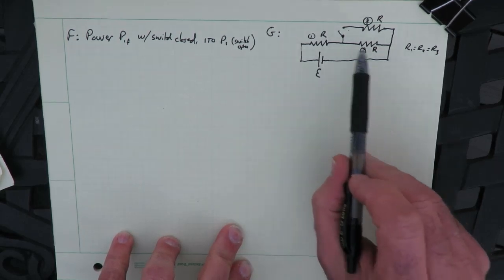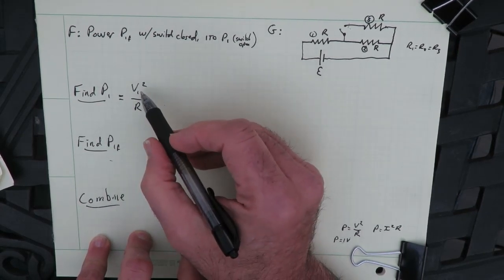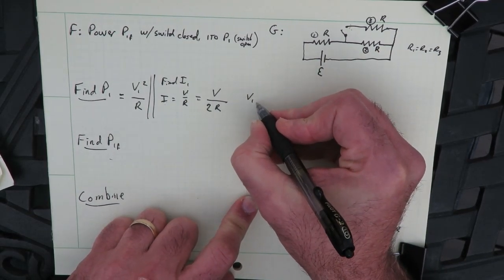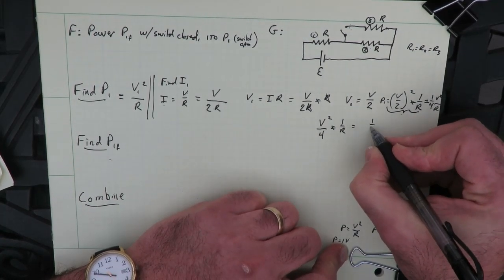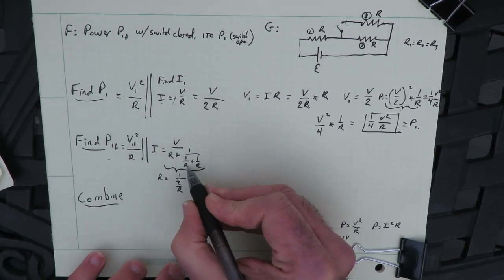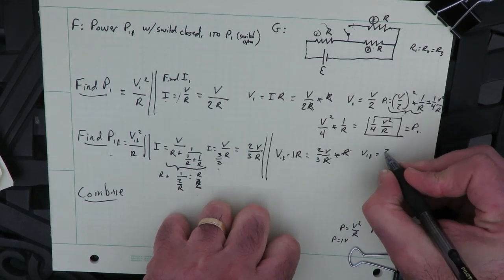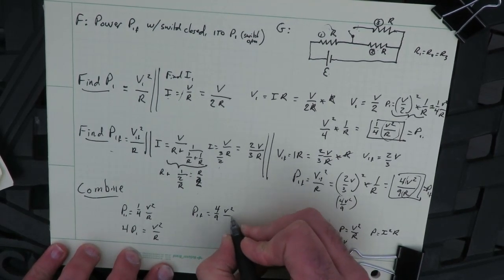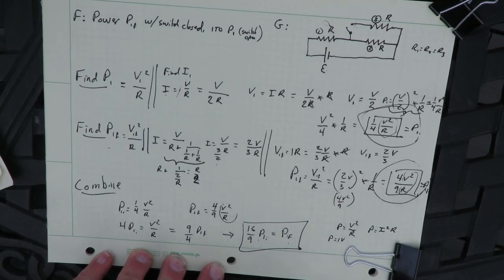AP 2 Exam Deriving equation for Power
Deriving an equation for FRQ #2 of the 2015 AP-2 Exam